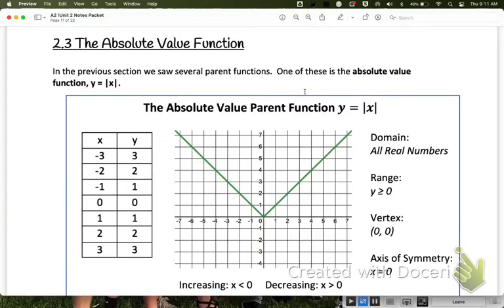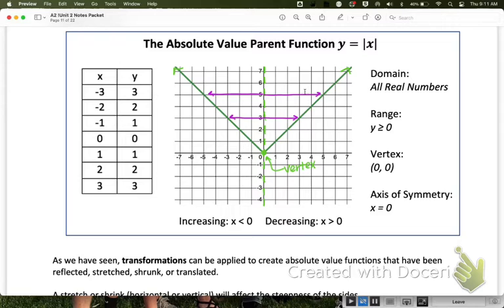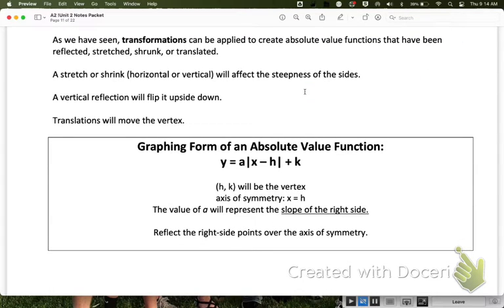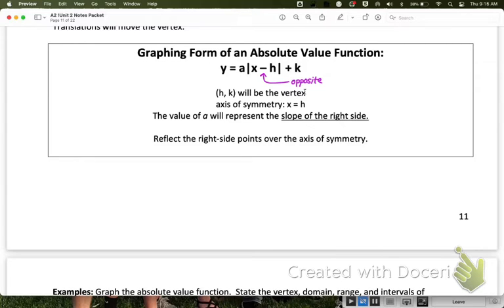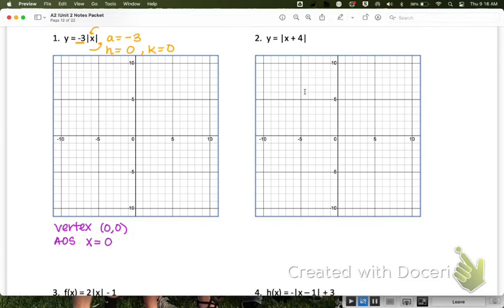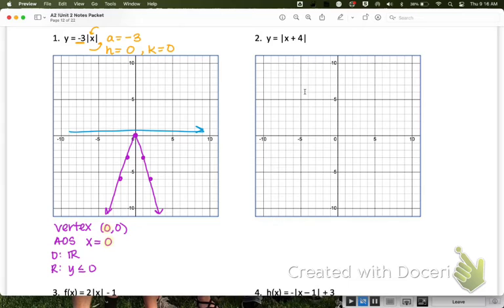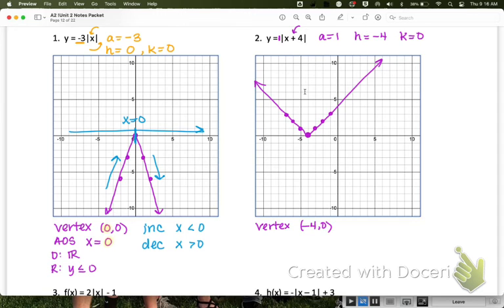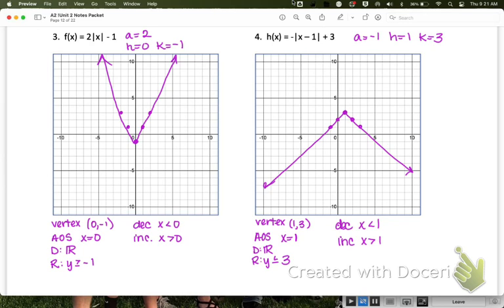A2 2.3 Graphing Absolute Value Functions